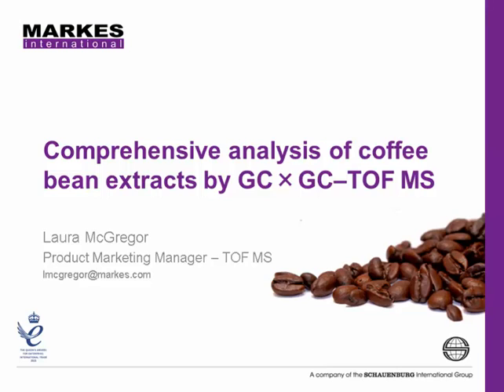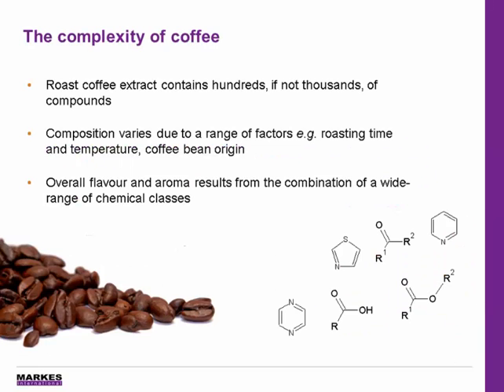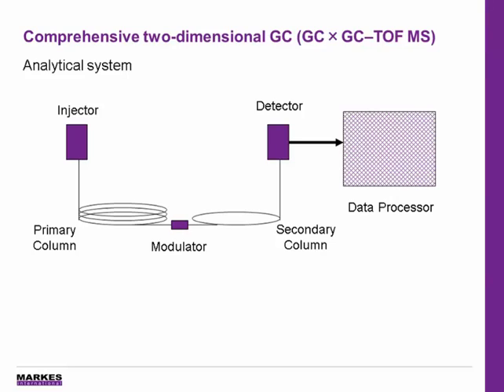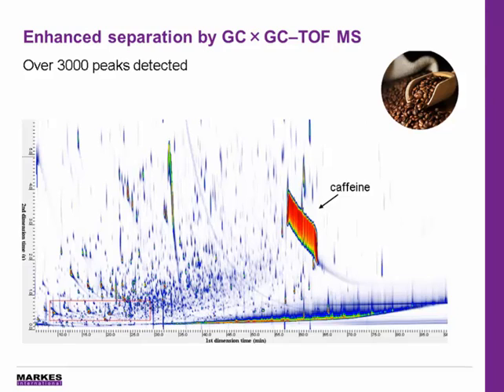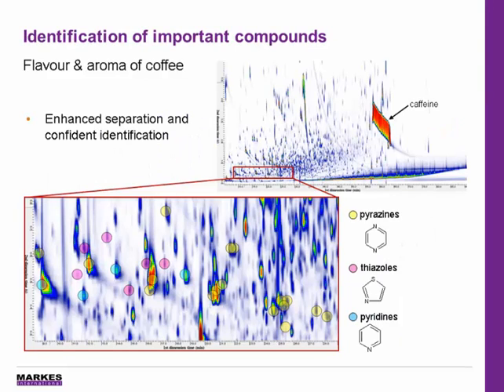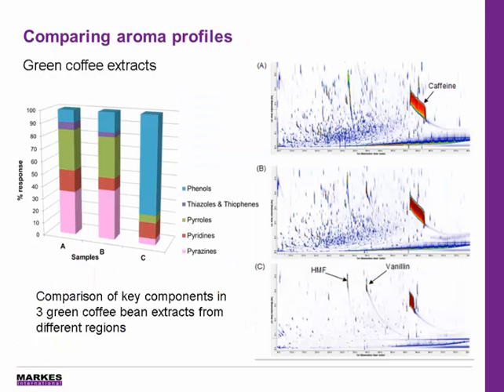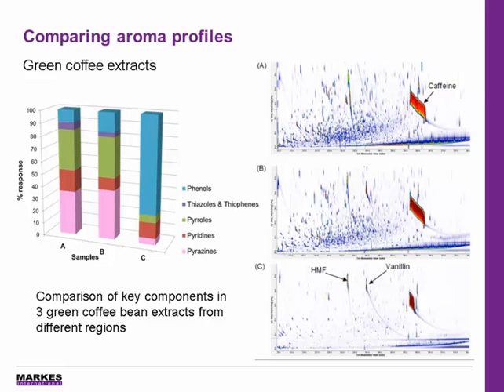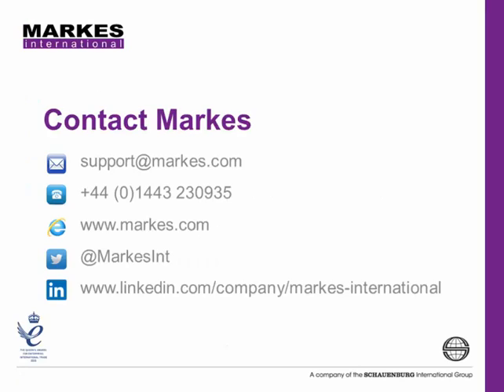Comprehensive analysis of coffee bean extracts by GC×GC–TOF MS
In this video application we are going to look at the separation and identification of complex coffee extracts by comprehensive two-dimensional GC, coupled with time-of-flight mass spectrometry.